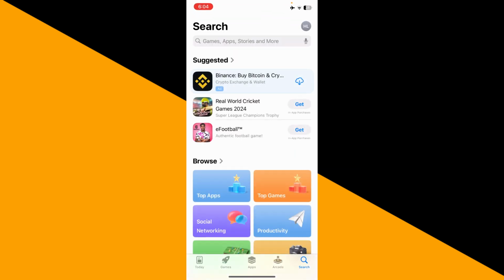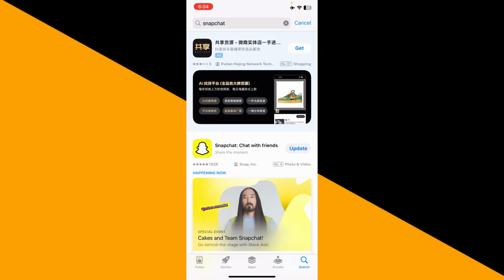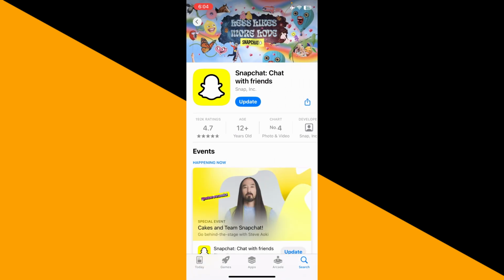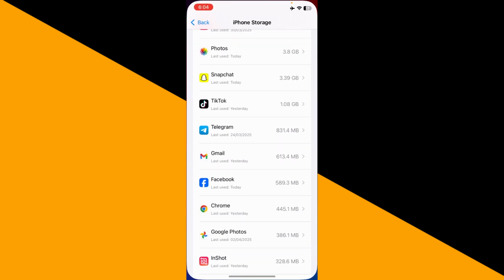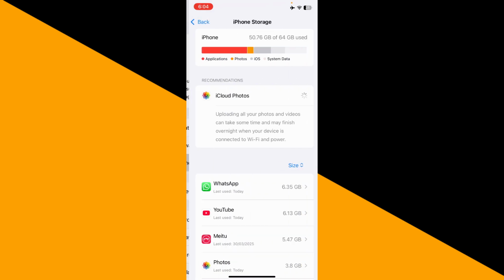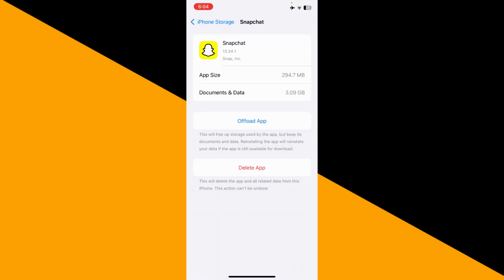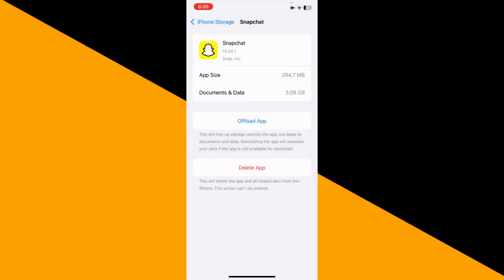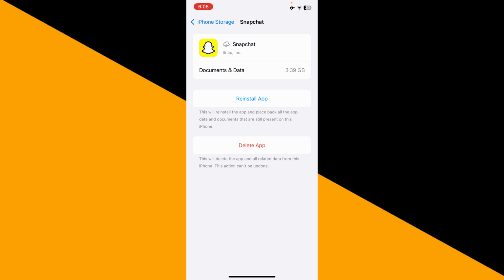UPDATE Snapchat NOW for the BEST Experience in 2025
Today you will learn How to Update Snapchat in 2025.